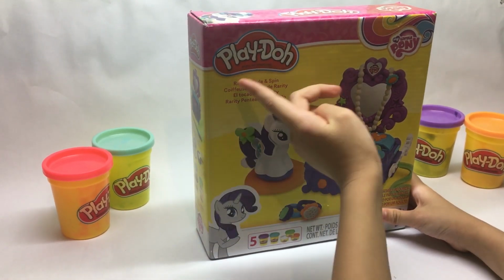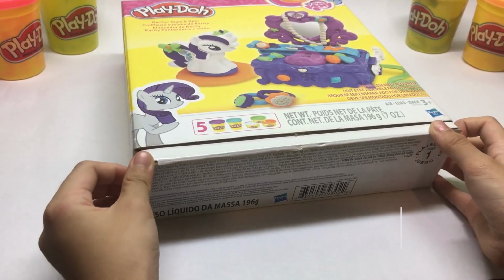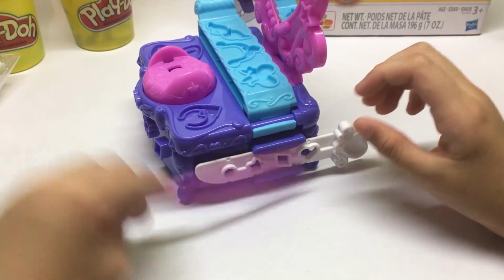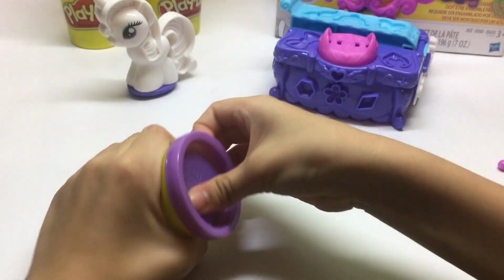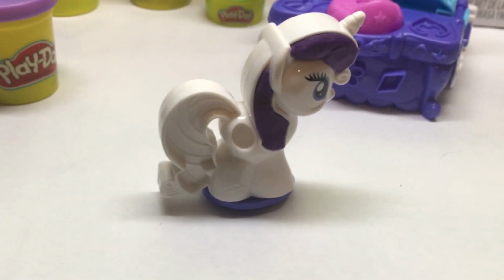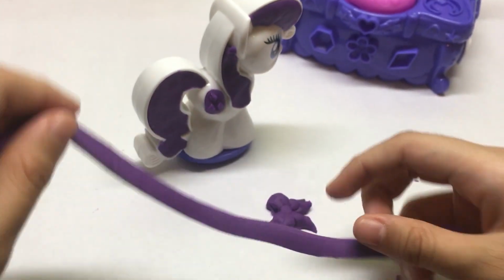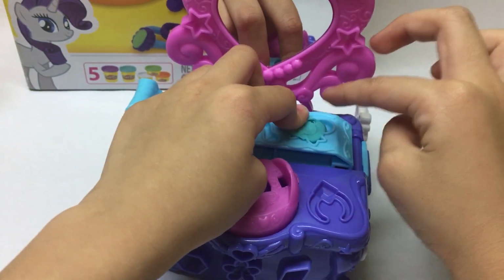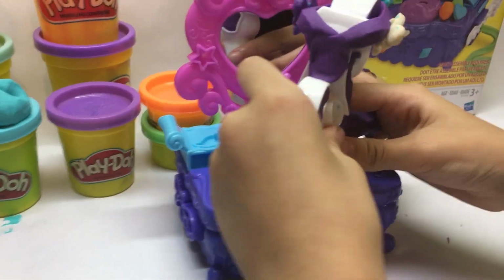My Little Pony with Rarity Style and Spin with Play-Doh | Kids Videos | AAA Club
My Little Pony Rarity is ready for cool playDoh style. This cute spin and style beauty mirror playset. Glamour! Fashion! and Spin! It comes with a colorful Play-Doh set to play with. Enjoy this MLP unboxing video!!

Welcome to AAA CLub. This channel brings you the best toy vlogs and play stories for kids and children with some of your favorite toy characters including Shopkins, Happy Places, Barbie, Grocery Gangs, Lego Blocks, Happy Meals and more.

- - Watch out for my next AAA Club play video!! - -